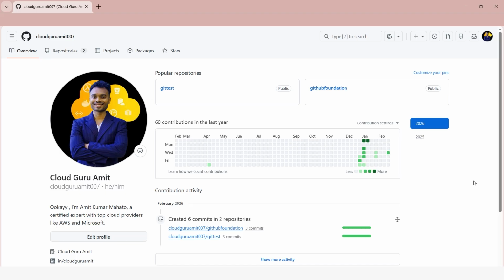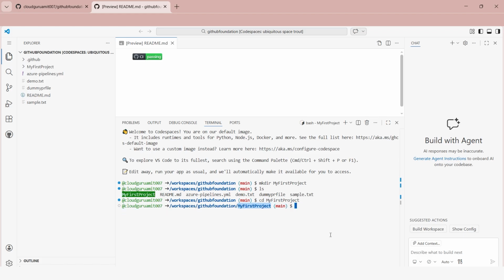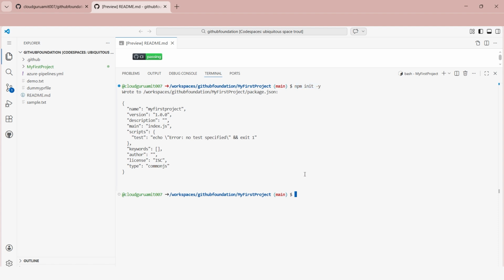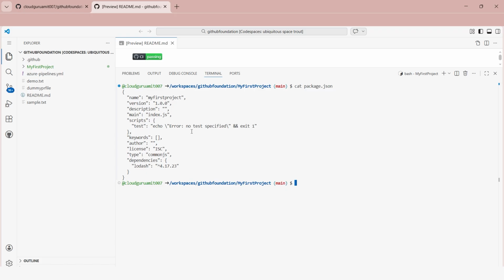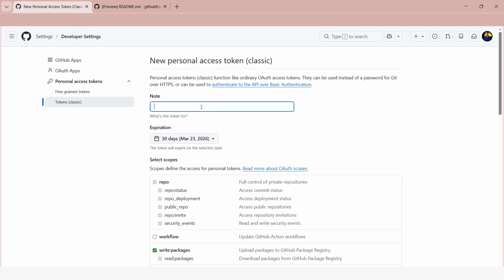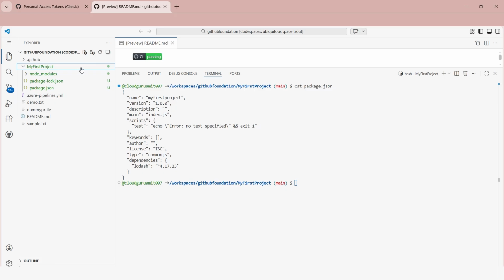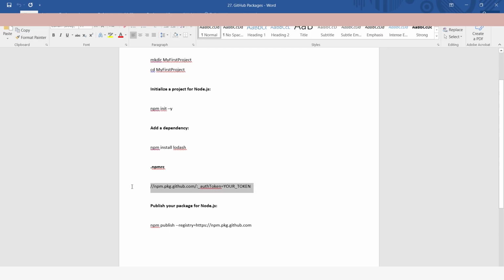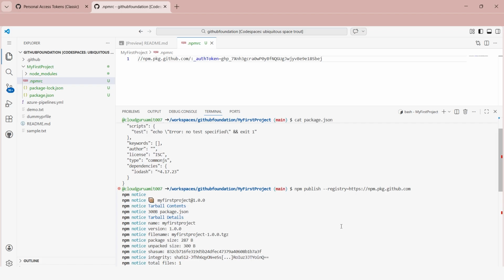GitHub Packages Hands on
Today let's learn about GitHub Packages Hands on